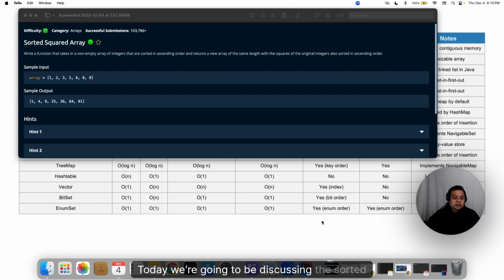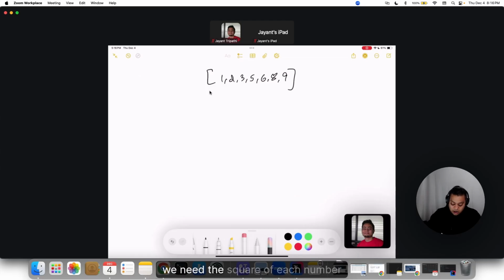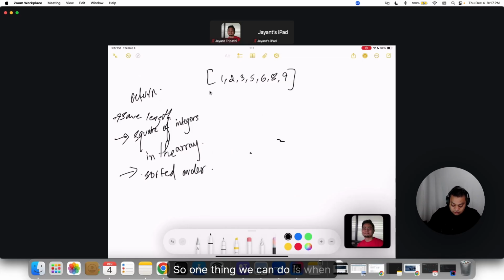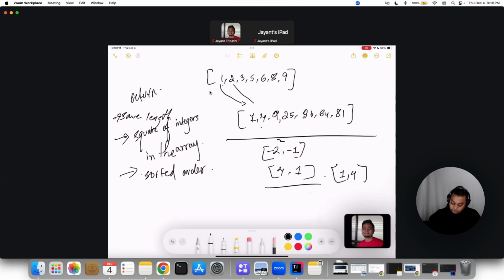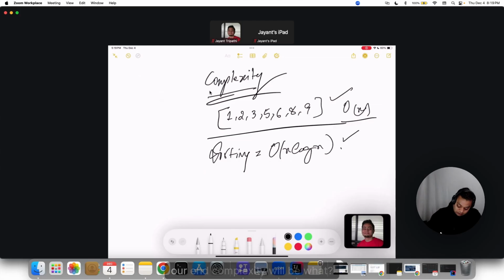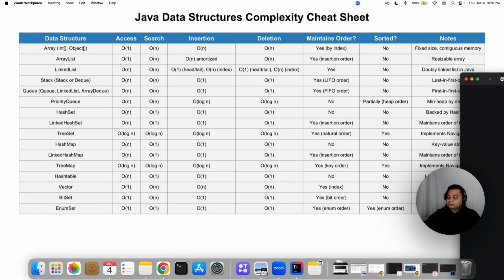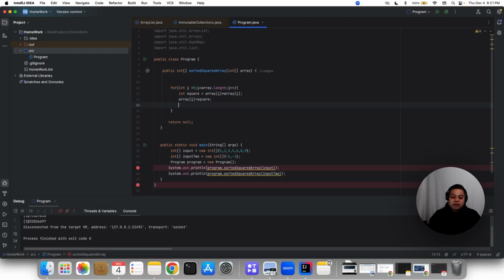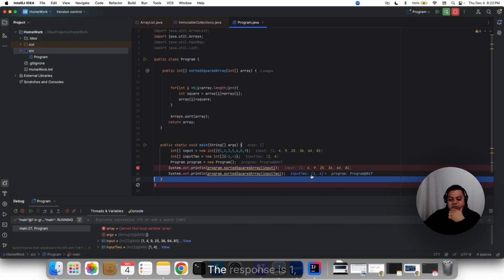Sorted Squared Array Problem Explained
Sorted Squared Array Problem (Two-Pointer Technique Explained)

In today’s video, we solve the Sorted Squared Array problem — a super common coding interview question that tests your understanding of arrays, sorting, and two-pointer techniques.

🔥 Problem Summary:
You're given a sorted array of integers, which may include negative numbers. Your task is to return a new array containing the squares of each number, but still sorted in non-decreasing order.

⚠️ The challenge?
Simply squaring the numbers breaks the sorted order because negative numbers become large positives. Instead of sorting again (O(n log n)), we use the two-pointer approach to solve it in O(n) time!

🎯 What you’ll learn in this video:

Why squaring numbers breaks sorted order

How the two-pointer pattern works

Step-by-step dry run with diagrams

Clean and optimal Java implementation

How to turn brute force into optimal solutions

📌 Concepts Covered:

Arrays

Sorting vs. linear-time techniques

Two-pointer pattern